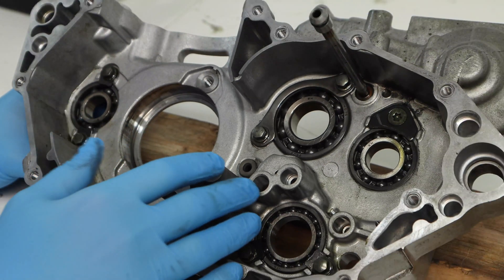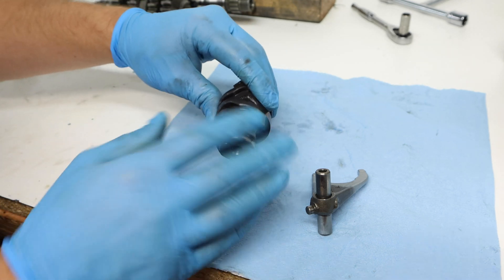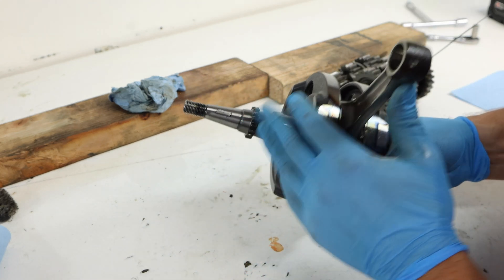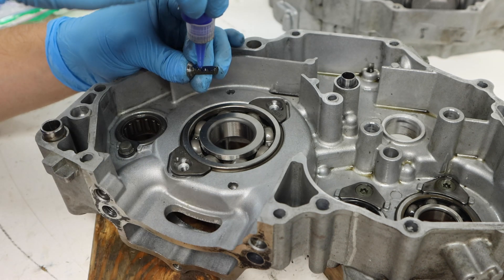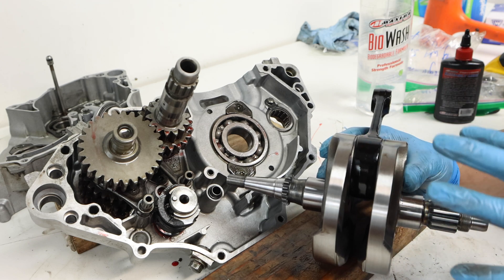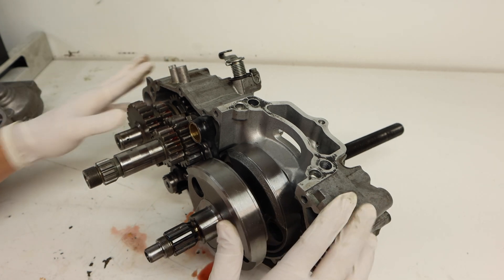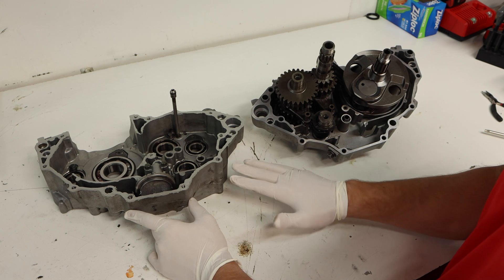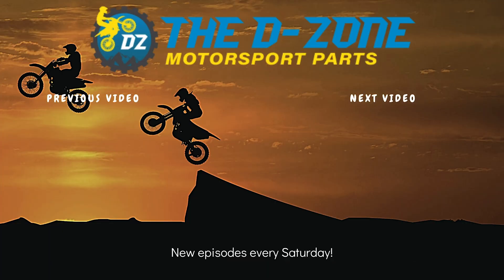The Complete Four Stroke Engine Rebuild Course- Part 3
In this episode of our four stroke engine rebuild series we go into detail showing you how to assemble to bottom end of a YZ450F four-stroke dirt bike engine. We go over how to put in the main bearings, transmission, crankshaft, how to reassemble the cases and many other important steps. This video should help anyone with a four-stroke bike learn the process of the bottom end reassembly. We also include all the tools and parts that you will need to complete the rebuild.

Time Stamps:
Main Bearings - 5:38
Transmission - 8:15
Crankshaft -9:40
case reassembly - 11:40